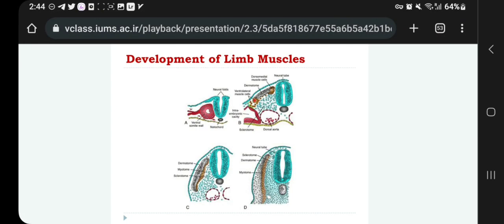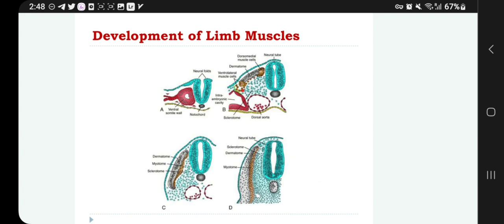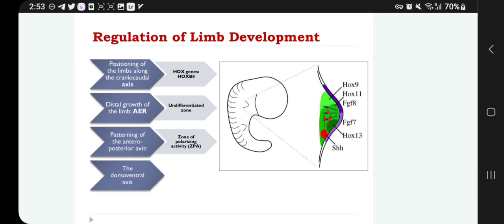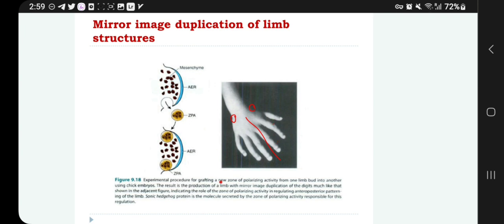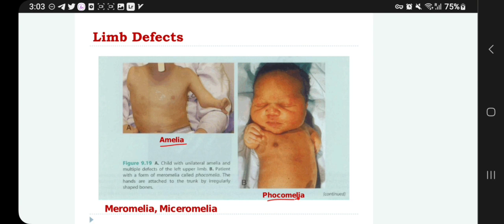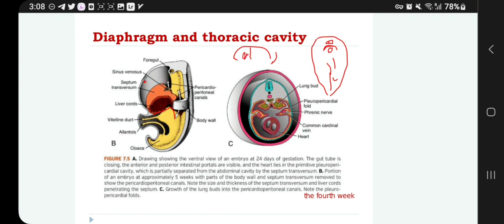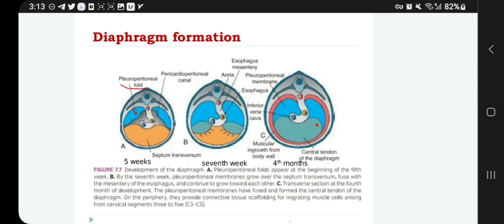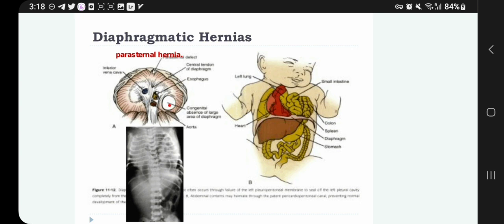٣١ كانون الثاني ٢٠٢٤